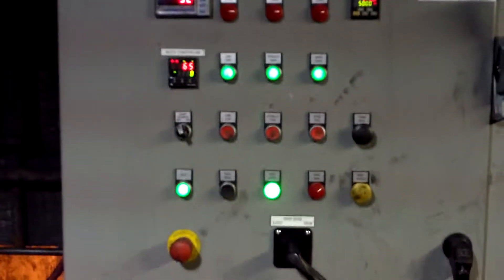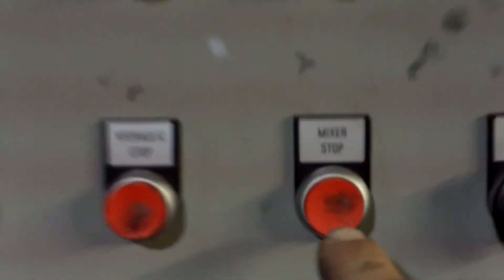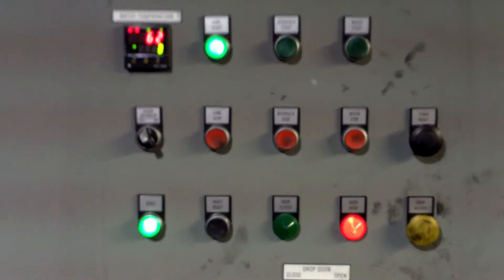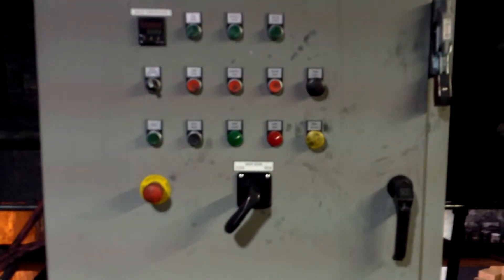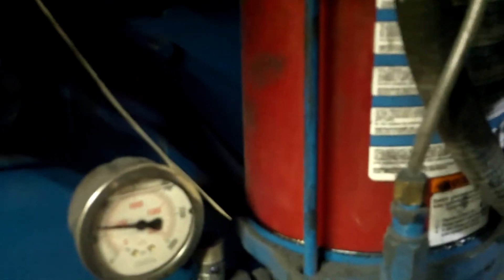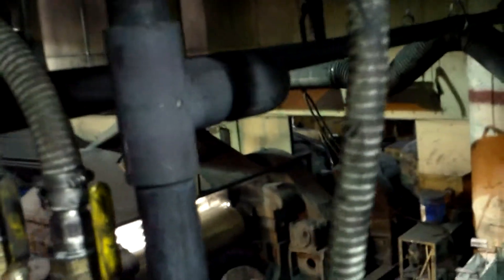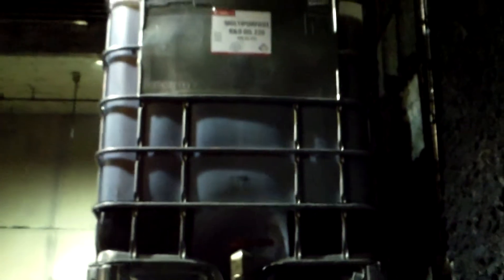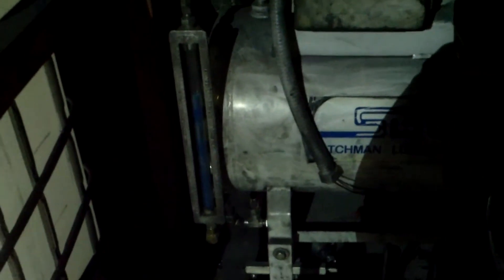Banbury Mixer Shutdown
How to Shut Down the Banbury 3D Internal Mixer